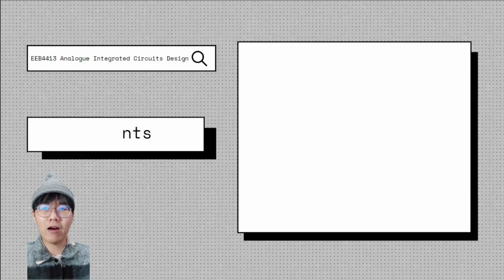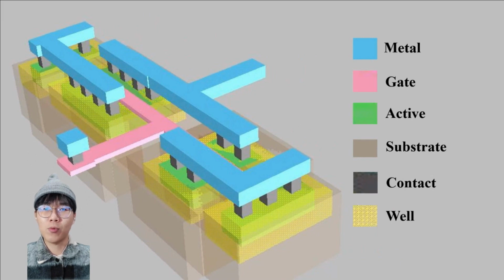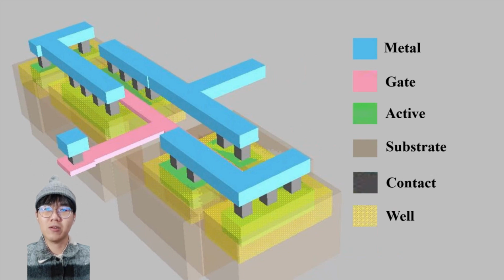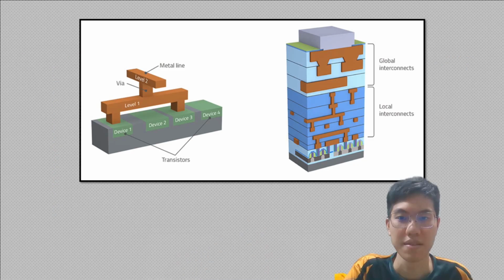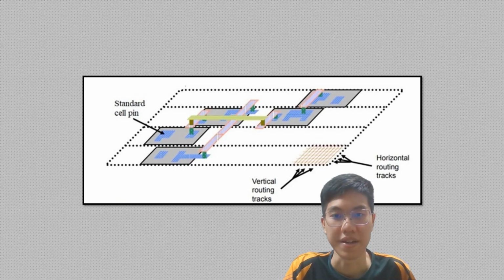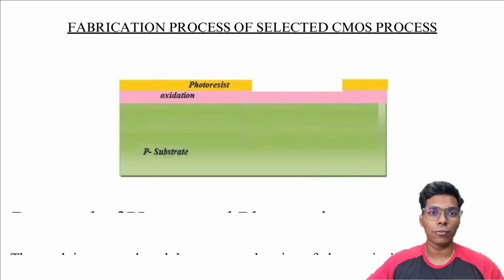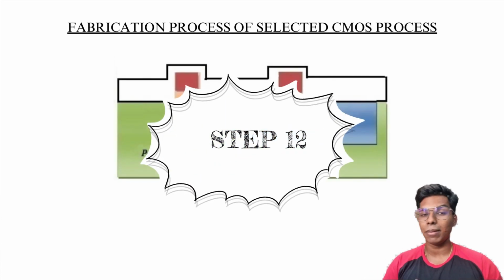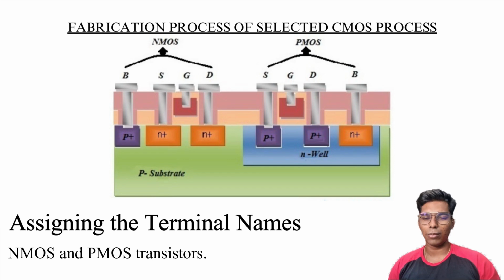CMOS Fabrication Review by Group 6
Presenters :
Eric Sia Siew Wei 19000760
Choong Cheok Xuan 19000699
Naveen Kumar 19000659